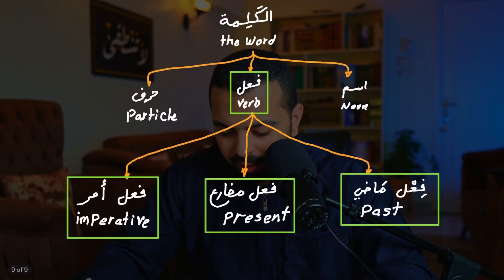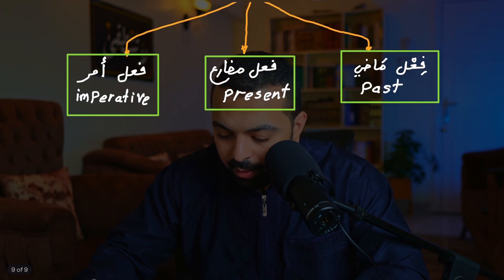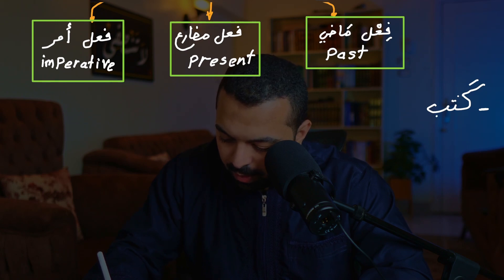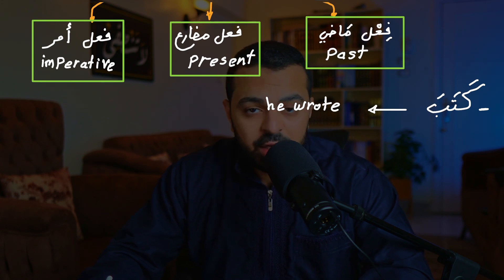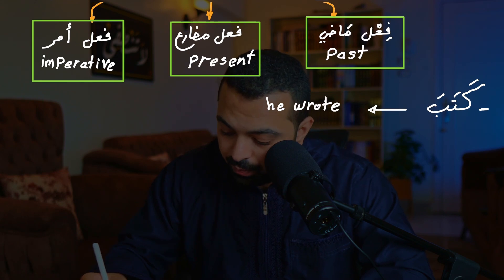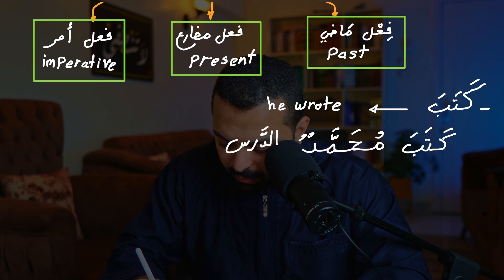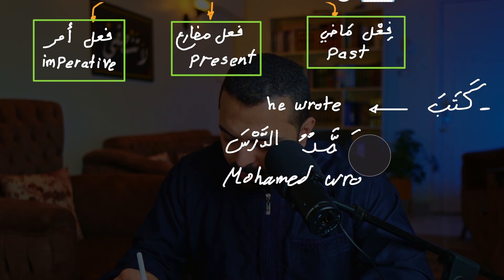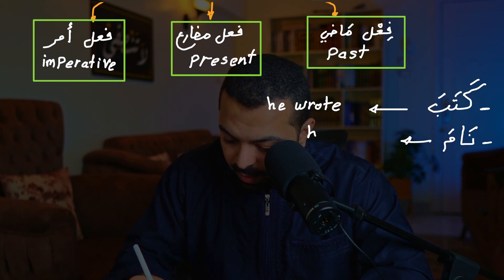Learn Arabic | Lesson 6 : Mastering the Past Tense in Arabic - الفعل الماضي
Dive into the fundamentals of the Arabic past tense. Learn how to conjugate and use past tense verbs effectively in Arabic. A crucial lesson for anyone learning Standard Arabic grammar.